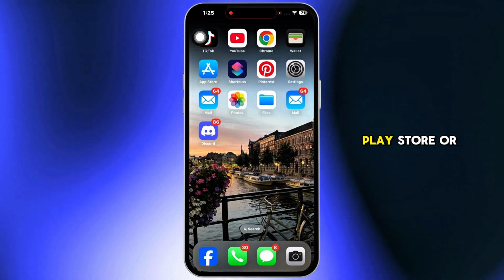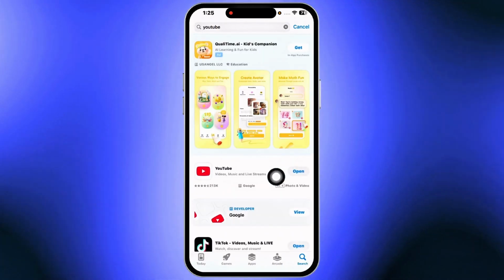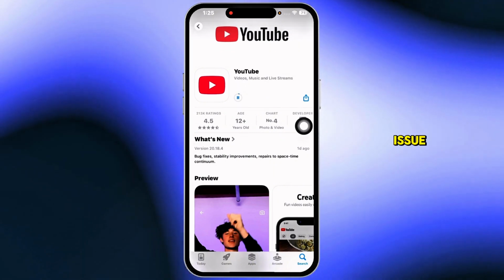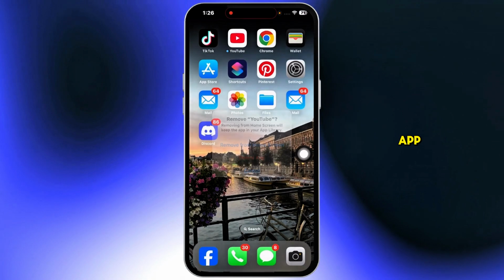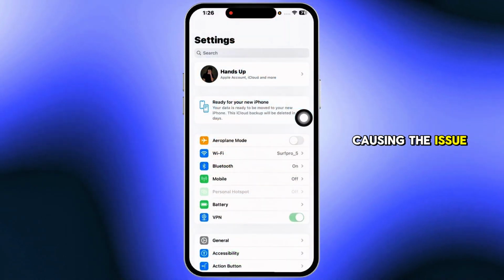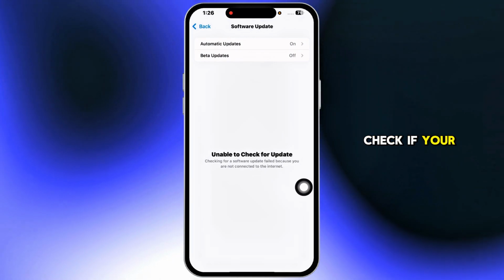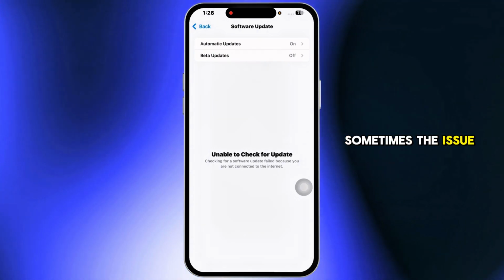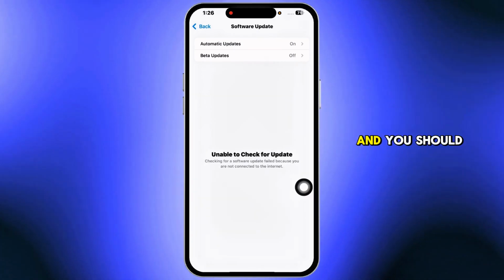How to Fix YouTube Out of Date Problem | YouTube Update Problem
Want to fix the “YouTube Out of Date” error and get your videos playing again? In this quick and easy 2025 tutorial, you’ll learn how to update and troubleshoot the YouTube app on your device—perfect for anyone who needs uninterrupted streaming and uploads.

You’ll see how to verify your current YouTube version, update the app through the App Store or Google Play Store, ensure your device’s operating system is compatible, clear the app cache and data, and apply bonus fixes like reinstalling the app or using YouTube’s web version as a workaround.

Chapters
0:00 Introduction
0:12 Steps to fix YouTube out of date problem